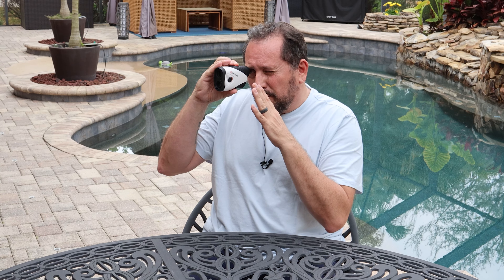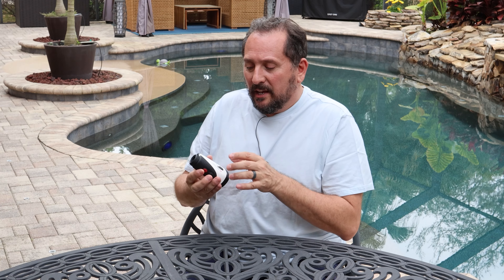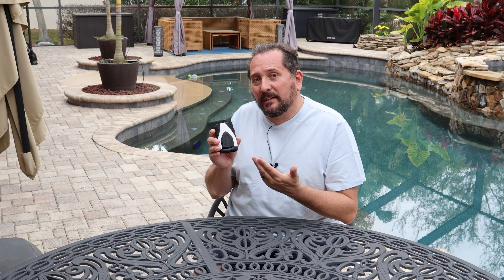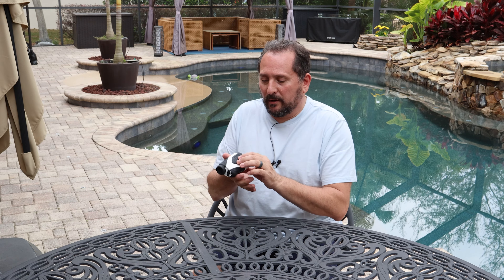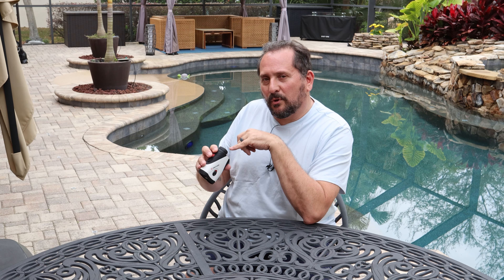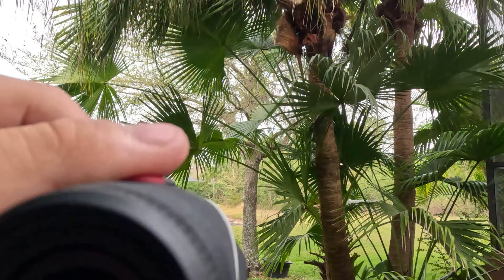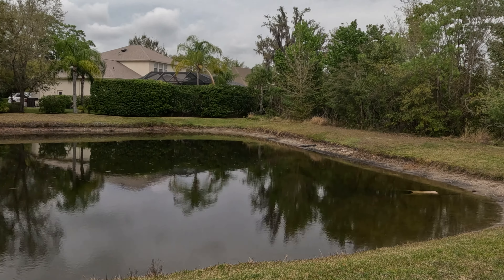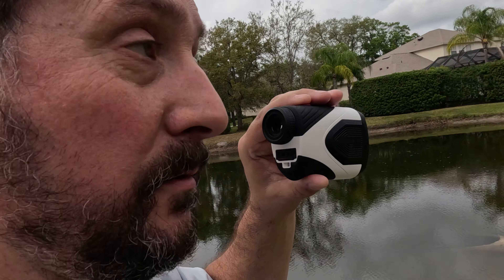⛳️ REDTIGER Golf Rangefinder: Worth It in 2024? (Honest Review & Distance Test!)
You're also helping us create more awesome content for you commissionsearned. Click now and let's take your experience to the next level! (Amazon)

Struggling to dial in your yardages on the course?   The REDTIGER Golf Rangefinder with Slope promises precision & features to take your game to the next level. But is it ALL hype?  In this in-depth review, we TEST its accuracy, FLAG LOCKING, & SLOPE MODE to see if it delivers!

REDTIGER Golf Rangefinder with Slope, 1200 Yards Laser Range Finder Golfing, 7X Magnification, Flag Pole Locking Vibration, Rechargeable Range Finders with Magnet Stripe